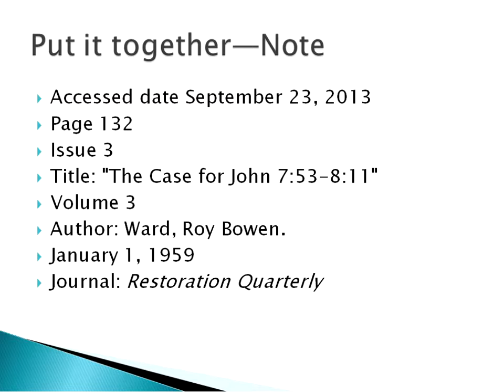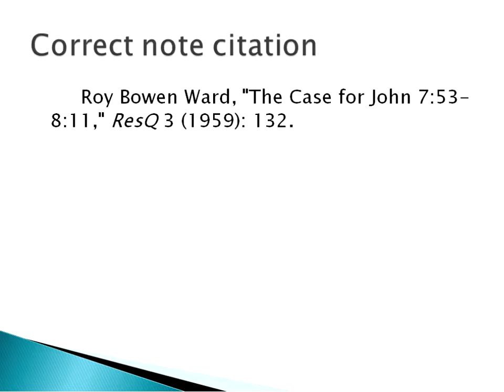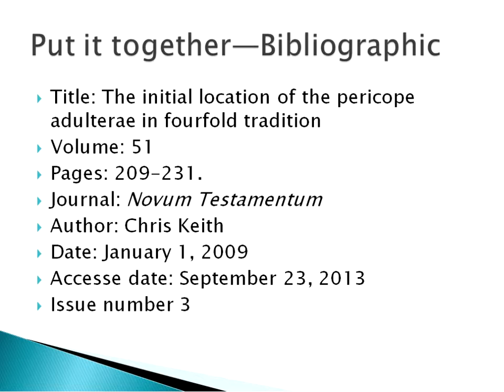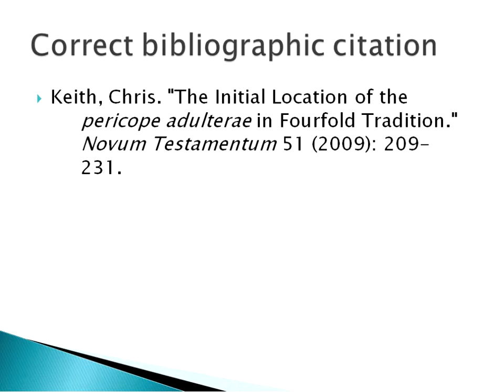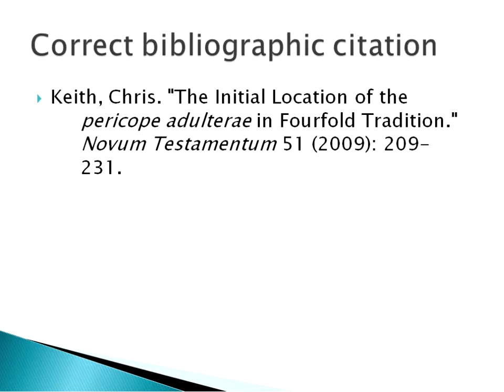18 Academic Integrity Part 2.3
Citation according to SBL Handbook of Style for BI 2309 Orientation to Biblical Studies at Faulkner University.  Be sure to double check the SBL Handbook before using any of the suggested citation styles or examples mentioned here.